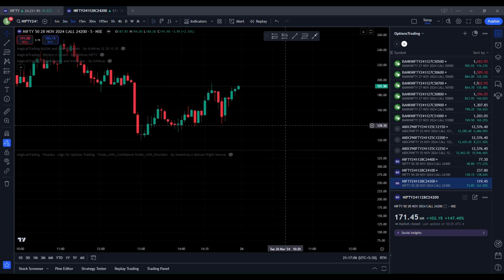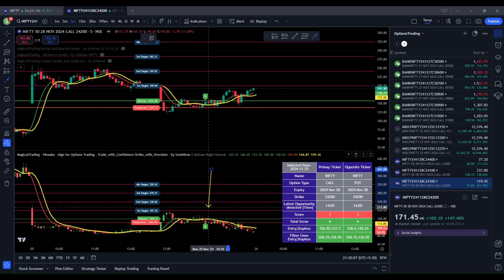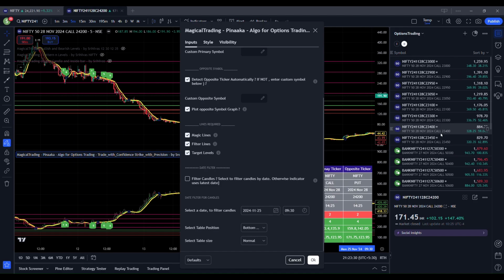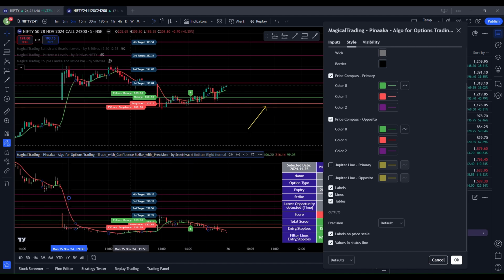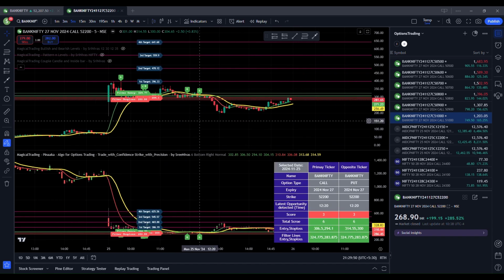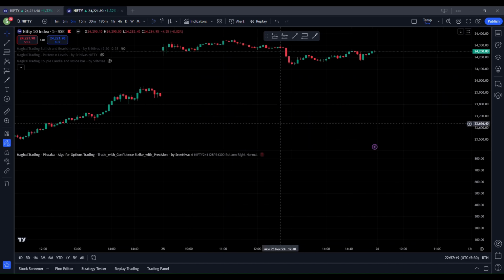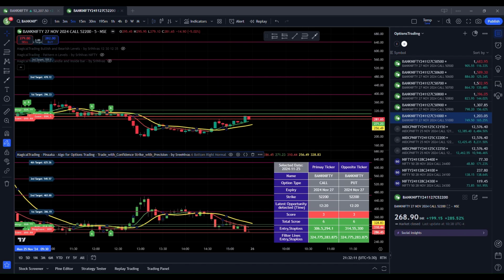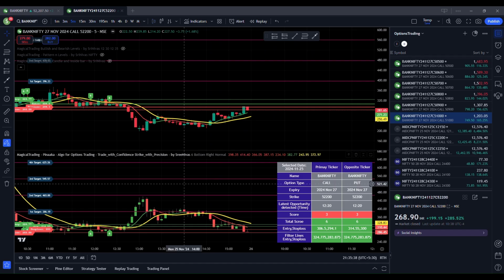MagicalTrading PINAAKA - Options Trading Miracle Indicator - by Srinivas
MagicalTrading Indicator for options trading
One of its kind
Analyzes the Call and Put options
Detects the trading opportunities
Signals the bars
Plots Entry Exit Stoploss Target levels
Ultimate accuracy and precision
Asset specific secret settings that guide the trades with accurate crossovers

Trade with confidence Strike with precision